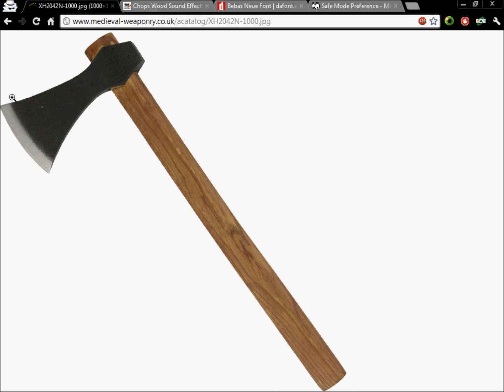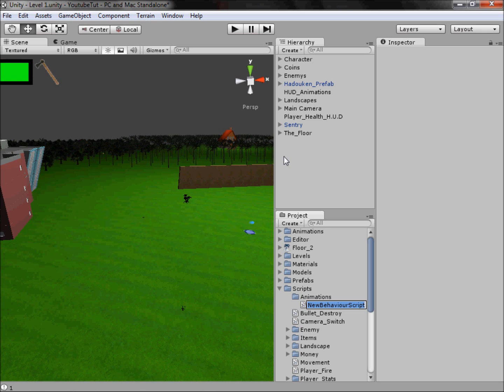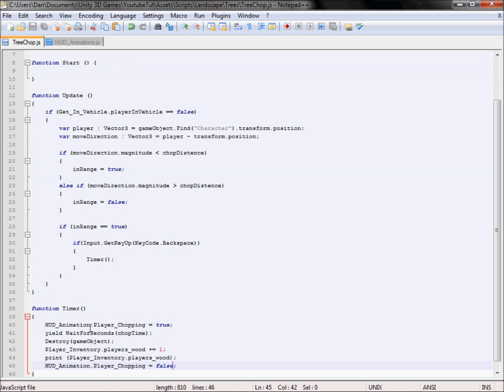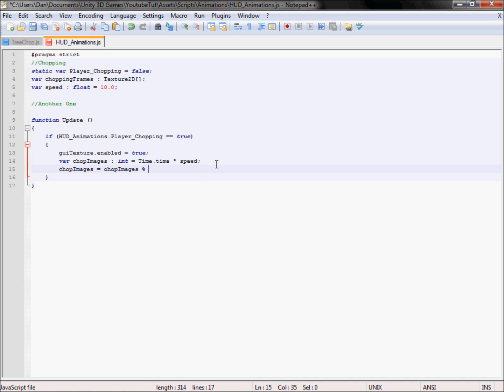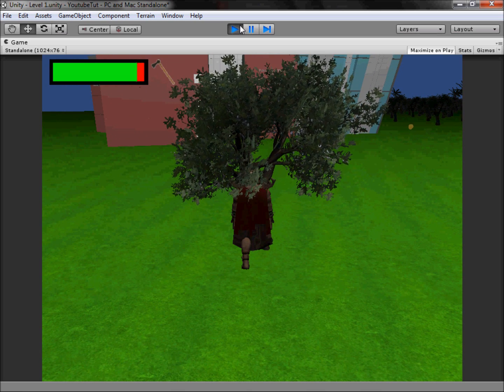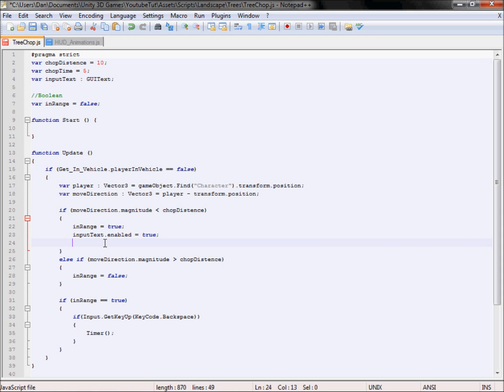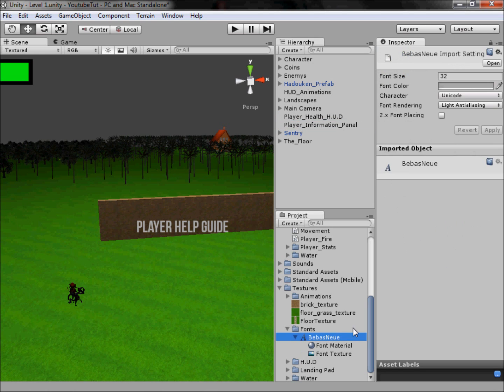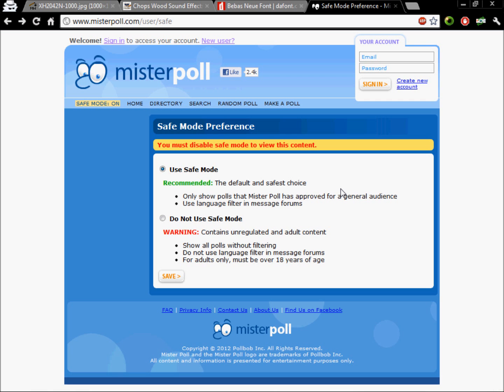Unity 3D Tutorial Part 26: Playing Movies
Hello and welcome to my twenty-sixth tutorial on Unity 3D, in this tutorial I will show you how to add scripted animations to our chopping.